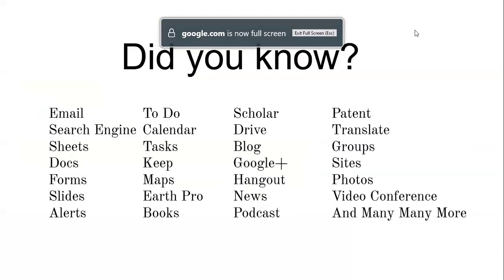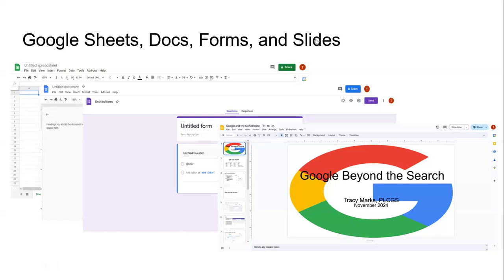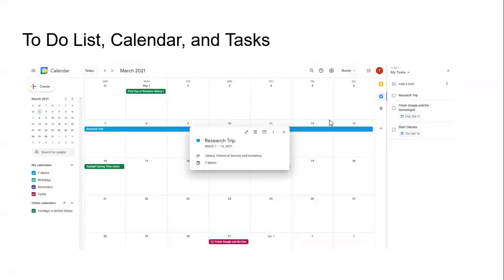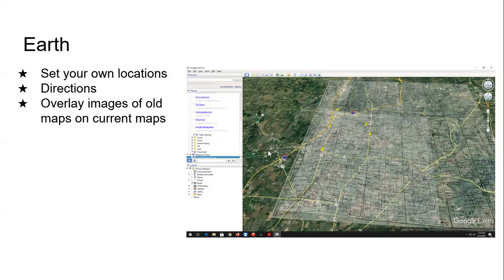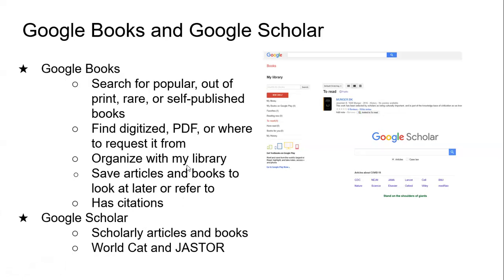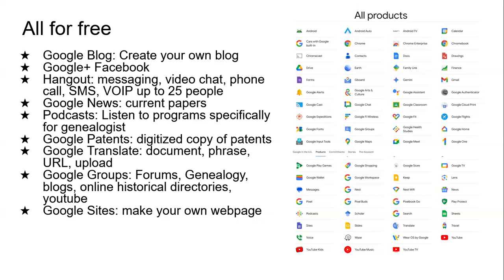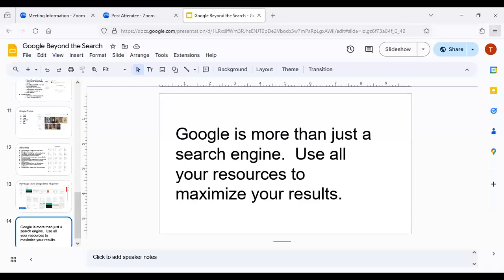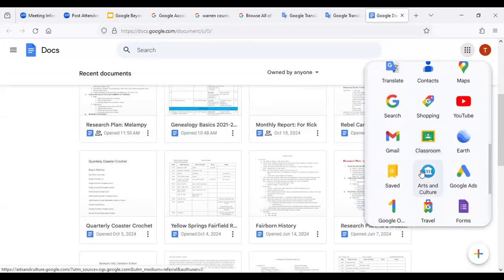Genealogy Basics: Google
Join Adult Services Librarian Tracy Marks as she delves how you can use Google for your genealogy research.